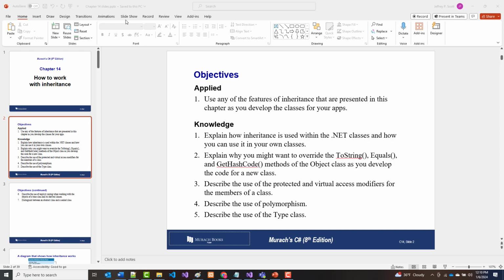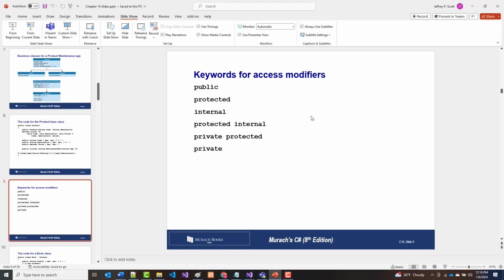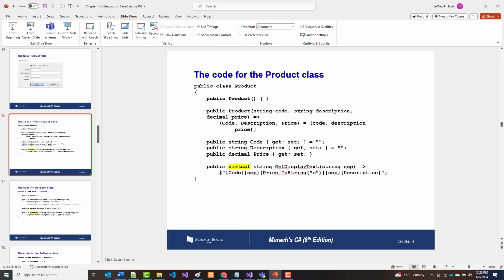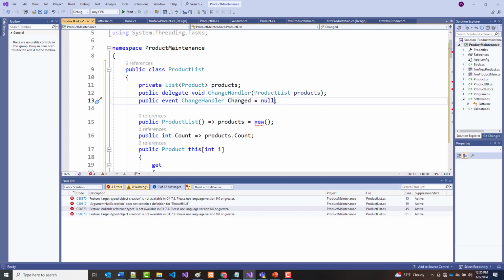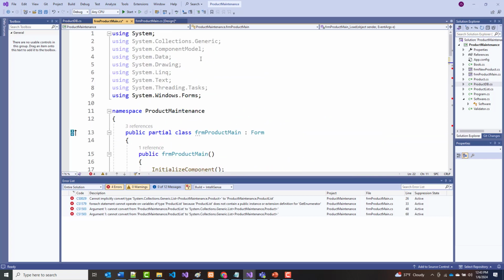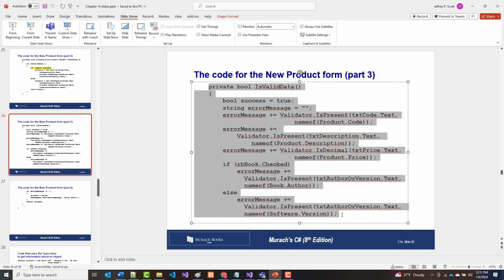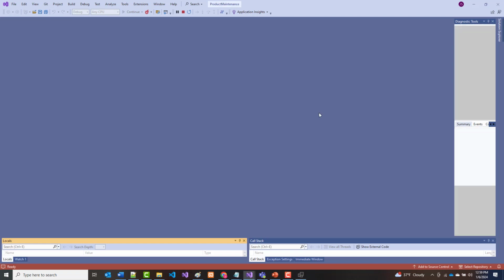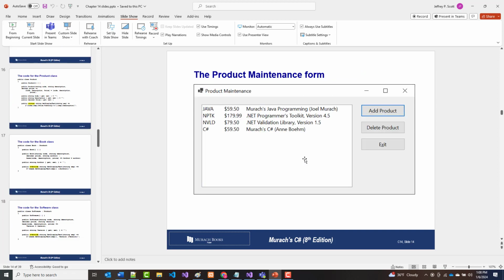AWD1100 - Chapter14 - PPTs